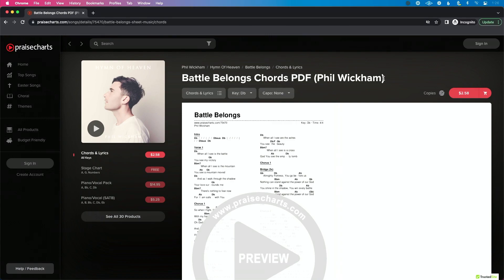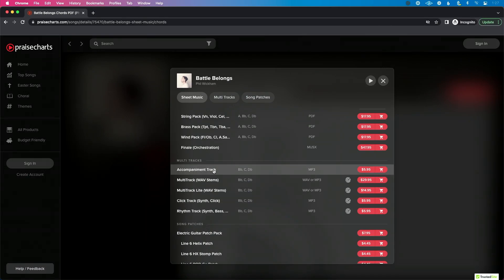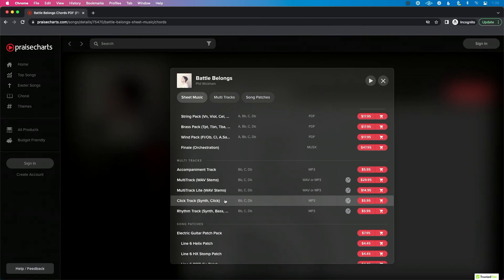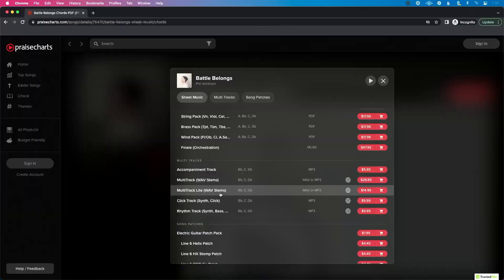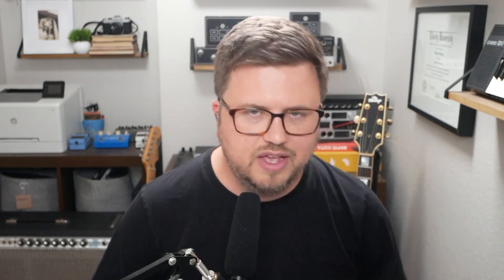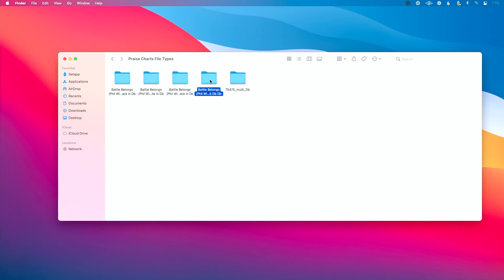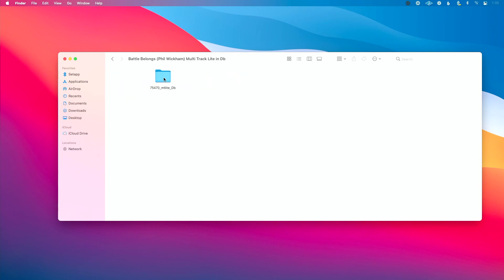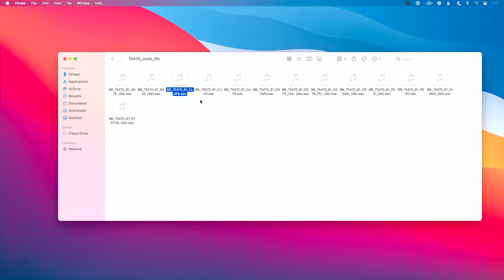Understanding Praise Charts File Types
Buying content from Praise Charts? Learn what formats they offer and what format is best to use in Ableton Live.

There are more resources and tools available for worship leaders leading worship with tracks than ever before. But with all those resources available, it can be overwhelming to find exactly what you're looking for.

In this new series, we're diving deep into Loop Community, MultiTracks, and Praise Charts, to figure out exactly what resources they offer, and what's best to use on stage for running tracks.

In this video, we take a deep into the resources and file types/formats available for purchase from Praise Charts.